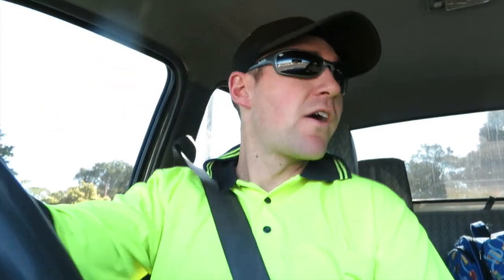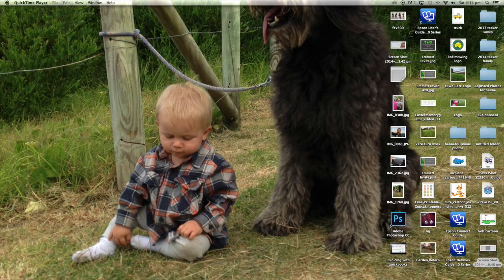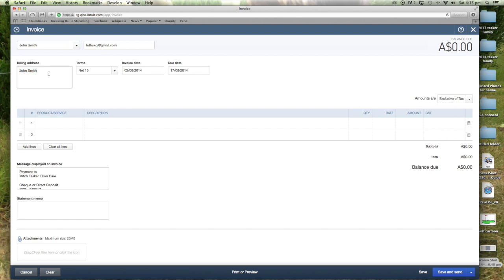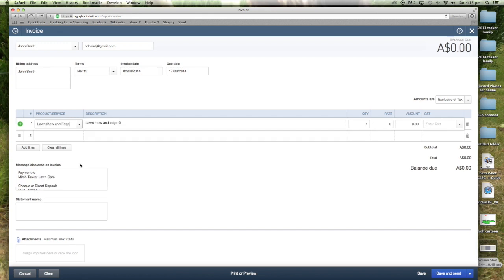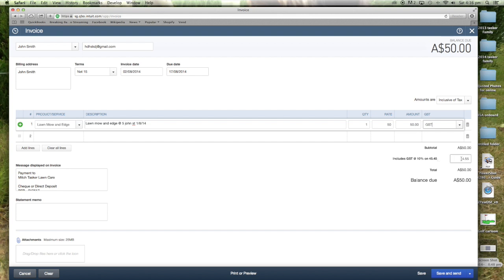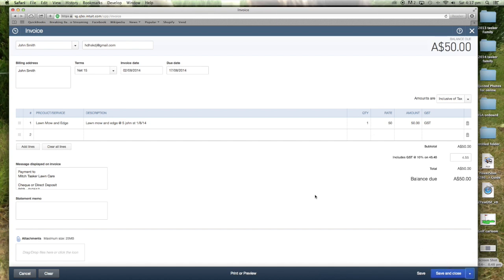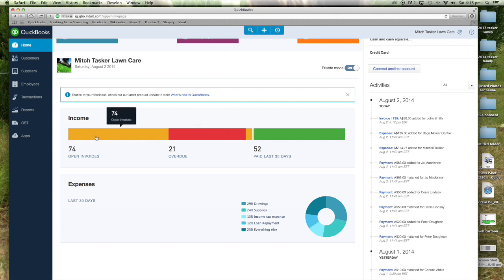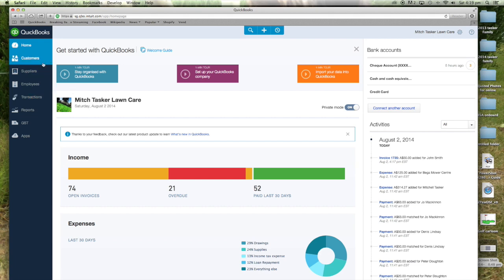Invoicing with quickbooks 2.0